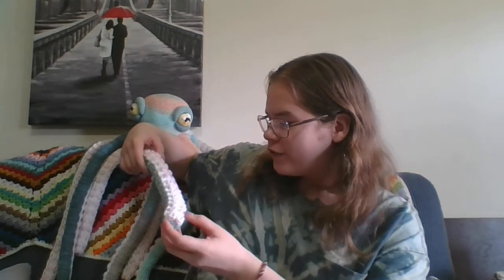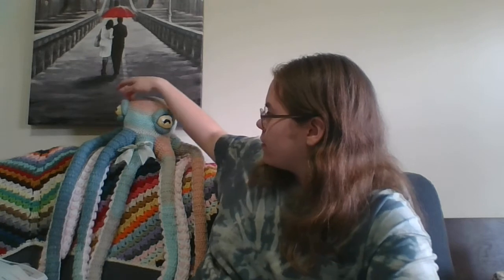Crochet Pattern Review: Apollo The Octopus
In this pattern review, we talk about Mr. Apollo the octopus! He is a pattern from one of my favorite pattern designers, Projectarian, so all pattern credit to her. Apollo is a giant octopus that is a super cool and unique pattern that I had a lot of fun making. I hope you guys like this video and find it helpful.

(My shop currently has a Mother's Day sale for the next month as well as a thank you coupon when you purchase an item at full price.)